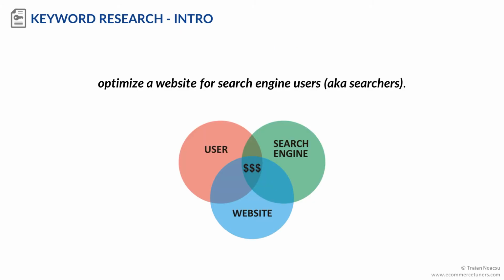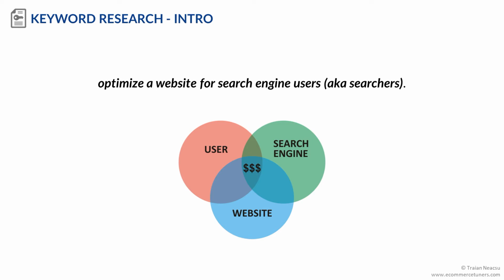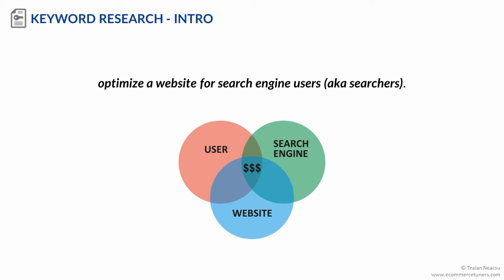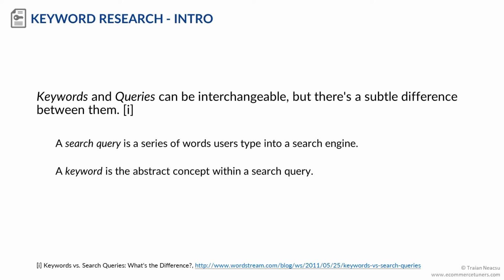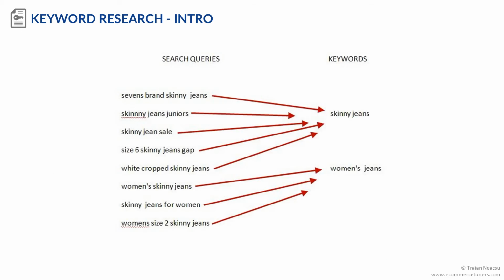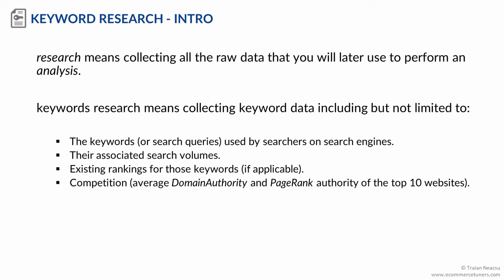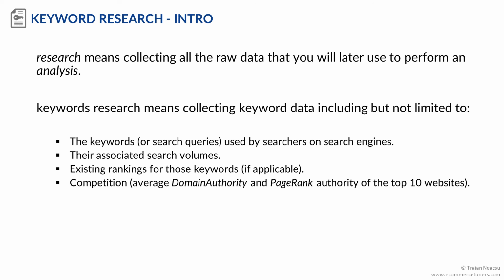Keyword Research - ecommerce SEO: 10-hour course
While SEO is the abbreviation for “search engine optimization”, SEO experts do not improve how search engines work; they optimize for search engines. And because the primary purpose of search engines is to be helpful to the people who use them, SEO would be better thought of as optimizing your website for search engine users. Search engine users are also referred to as searchers...